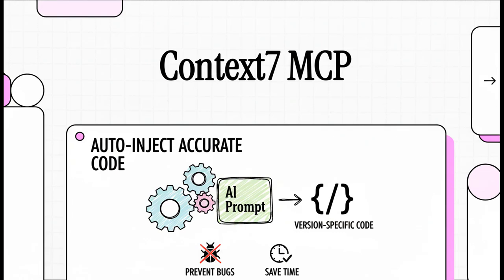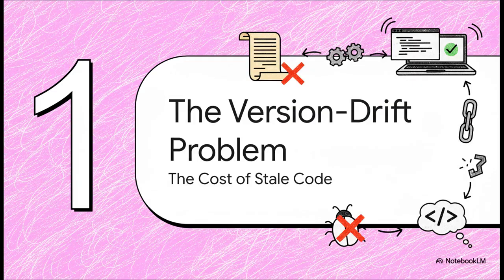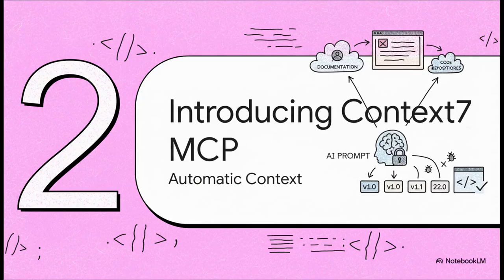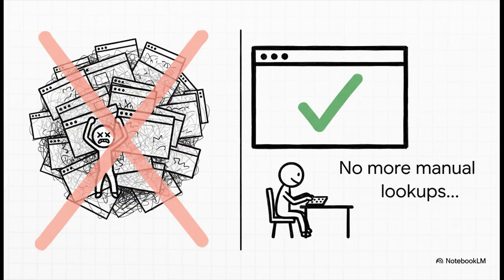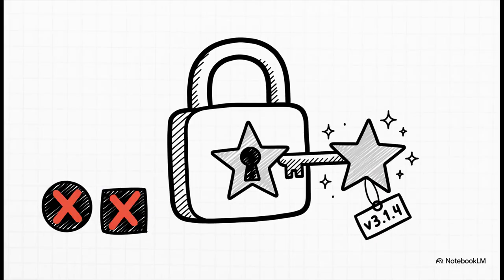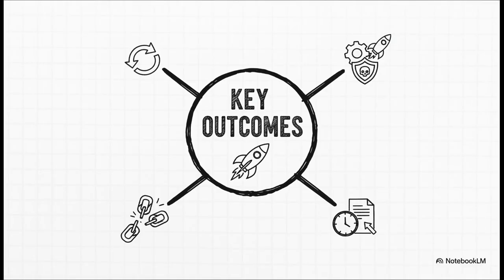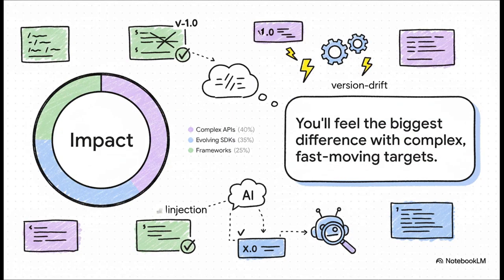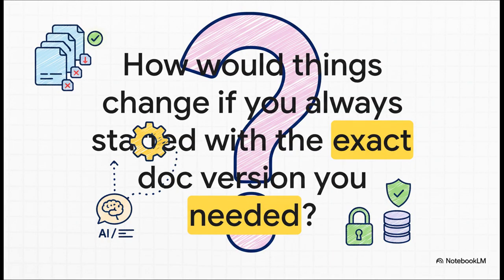Context7 MCP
🎯 𝐂𝐨𝐧𝐭𝐞𝐱𝐭𝟕 𝐌𝐂𝐏 — 𝐑𝐞𝐚𝐥-𝐓𝐢𝐦𝐞 𝐃𝐨𝐜𝐮𝐦𝐞𝐧𝐭𝐚𝐭𝐢𝐨𝐧 𝐢𝐧𝐬𝐢𝐝𝐞 𝐘𝐨𝐮𝐫 𝐏𝐫𝐨𝐦𝐩𝐭𝐬 🚀

Tired of outdated docs, missing API details, and version mismatches?
Meet Context7 MCP — the breakthrough server that automatically pulls real-time, version-specific documentation and code examples straight from official sources and injects them directly into your prompt.